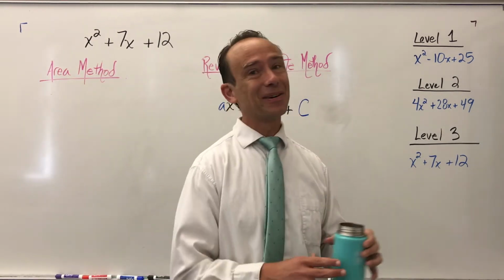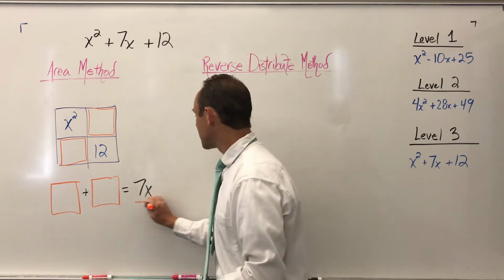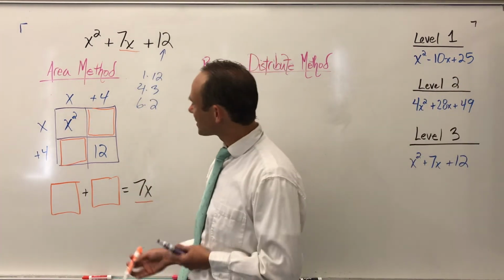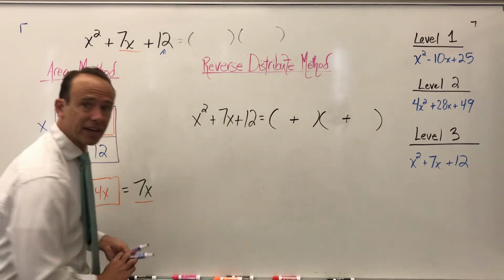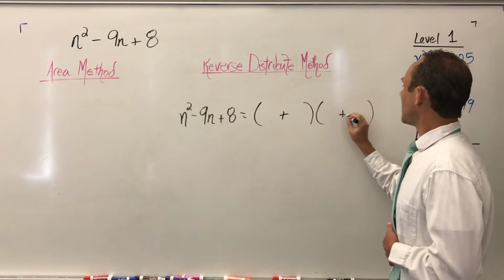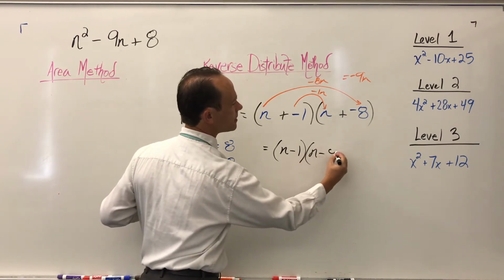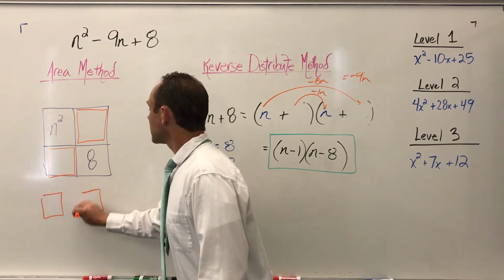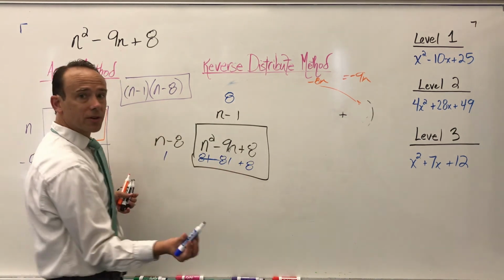Factoring Trinomials (when a=1)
This is level 3, otherwise known as bring on the rectangles!